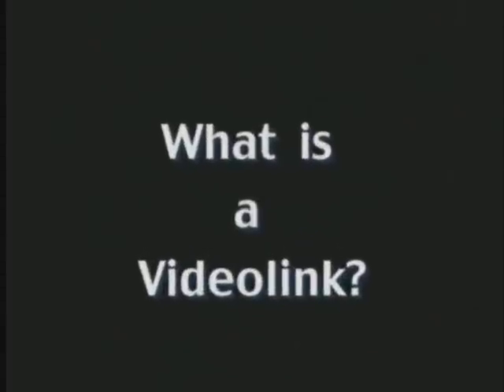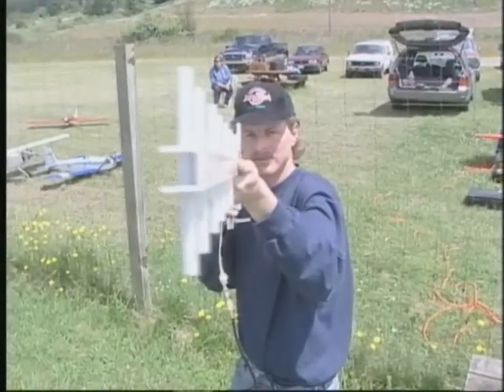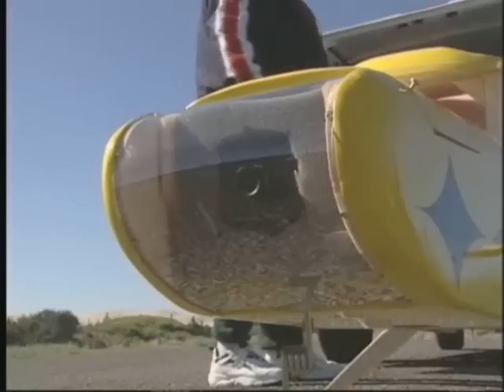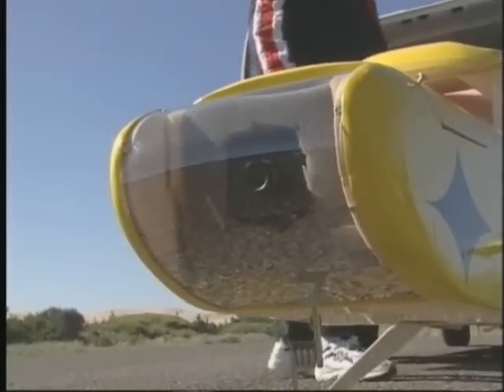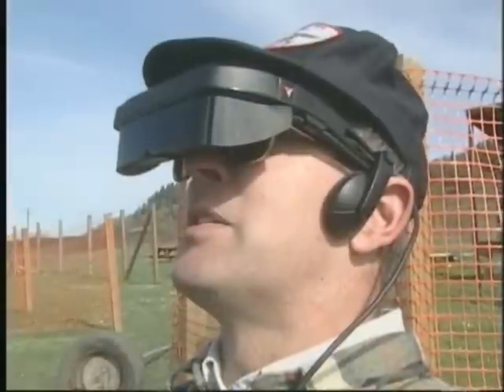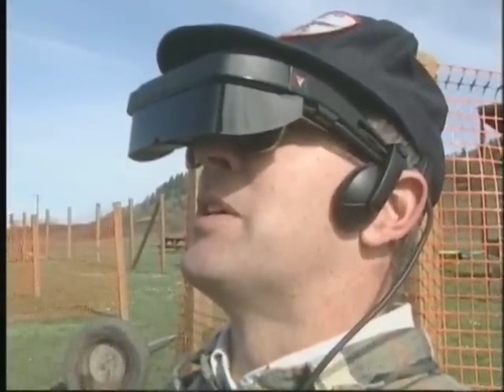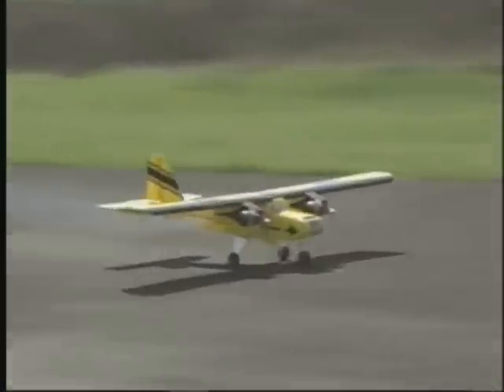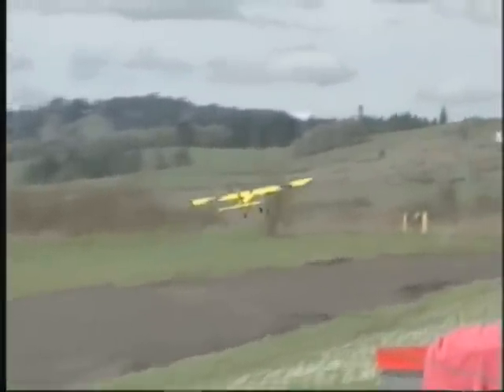"Worlds Greatest FPV Instruction Video"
Intro/Montage to INCAB-RC Videolink. Part 1 of 8. A complete instructional guide for installing a videolink in an RC Airplane. Applicable to RPV/FPV flight. The equipment is slightly outdated as this was filmed and produced in 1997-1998 by myself and a good friend, Mark Stafford. None the less, the instruction is very applicable in todays RC World. Watch parts 1 through 8 to experience the entire concept and installation of RPV flight.